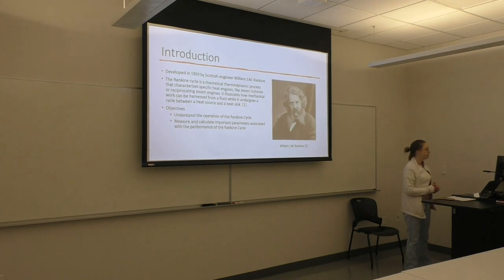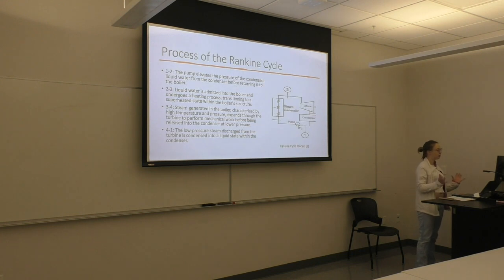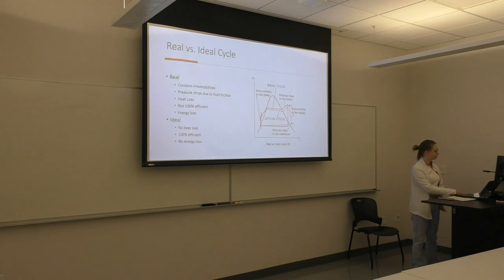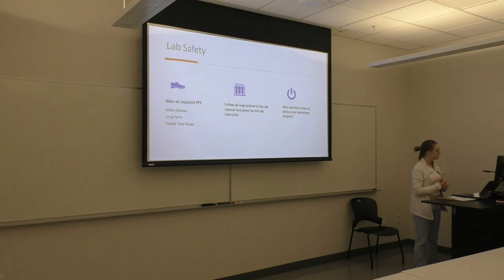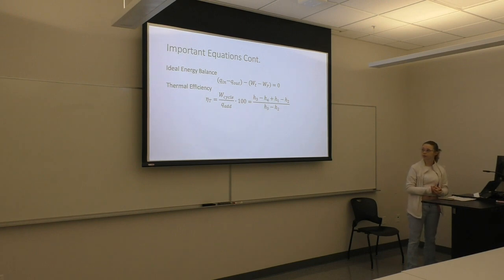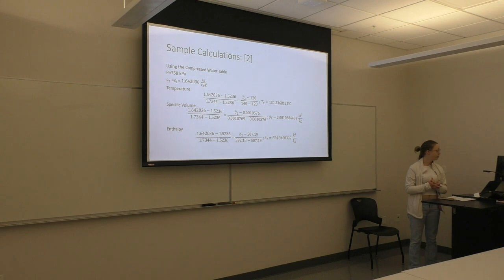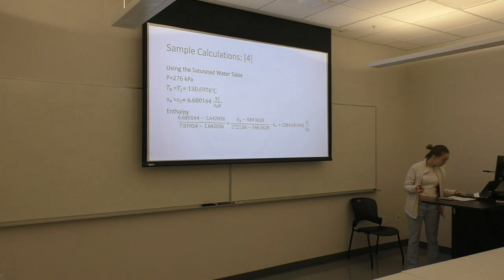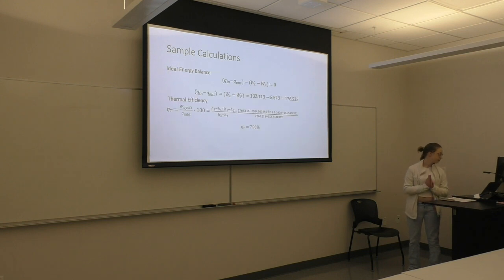Alexis San Miguel